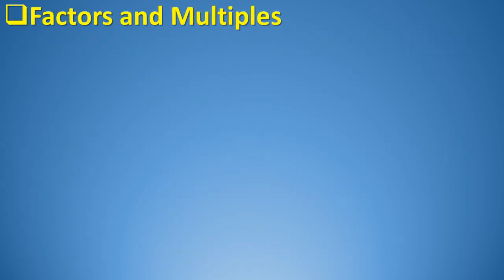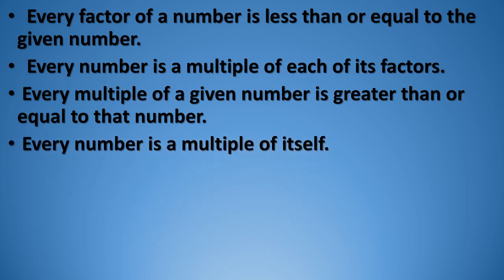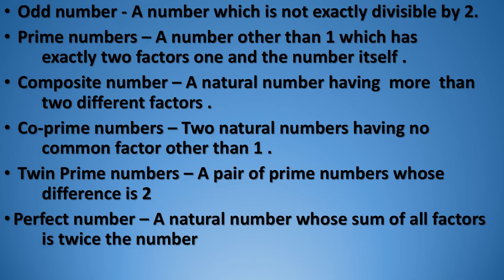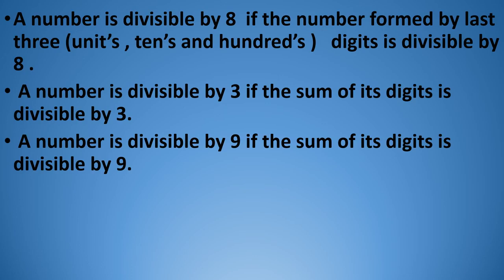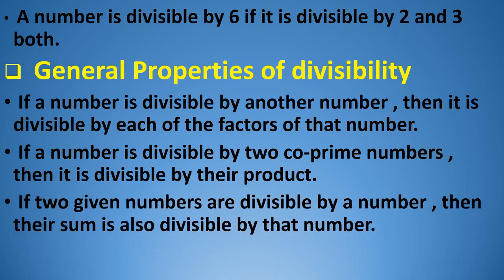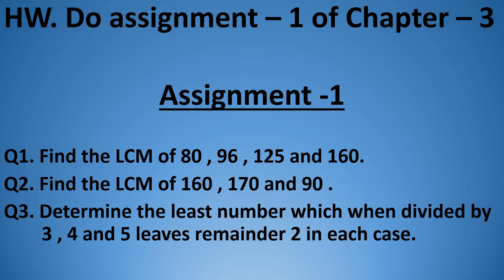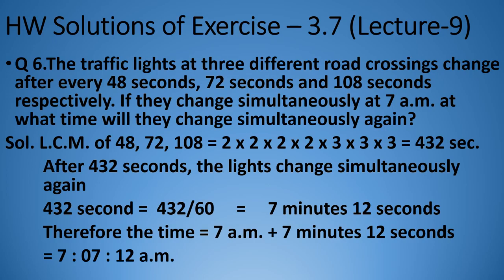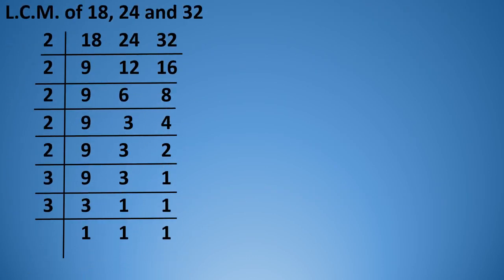Class 6th,Day-58,Mathematics,Ch-3(Playing With Numbers),Lecture-10 (Summary Lecture)